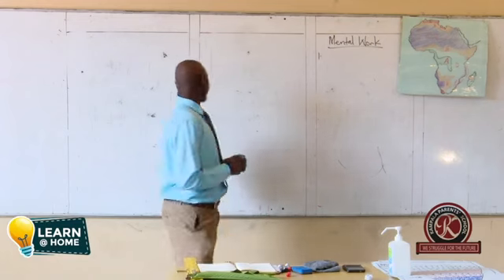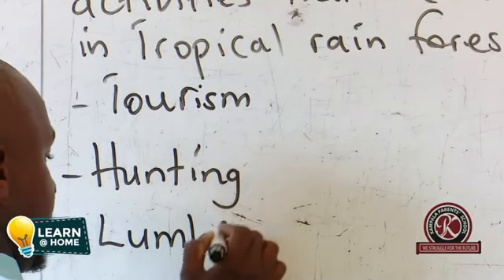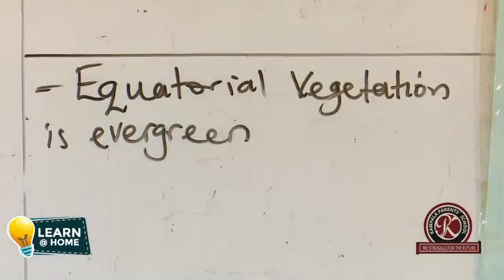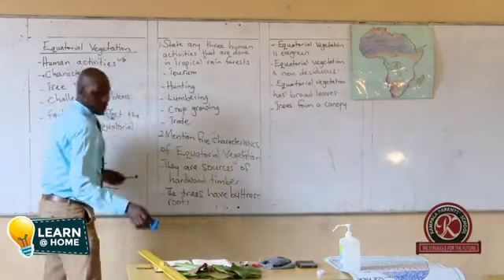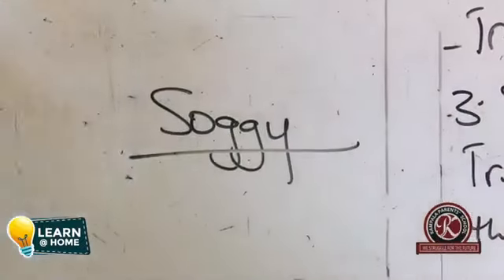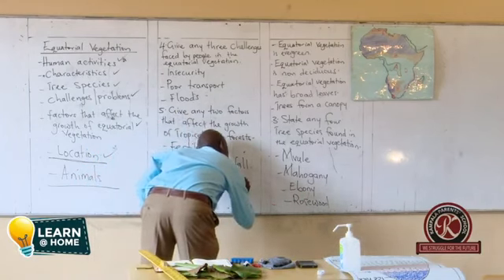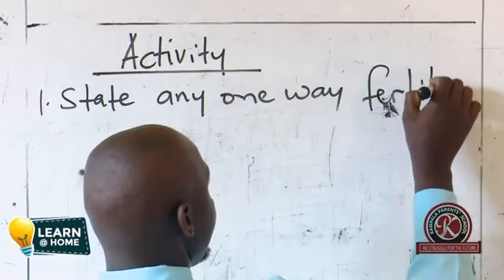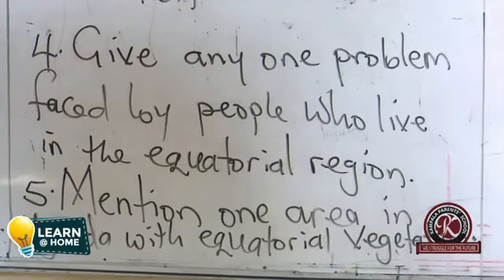PRIMARY EQUATORIAL VEGETATION